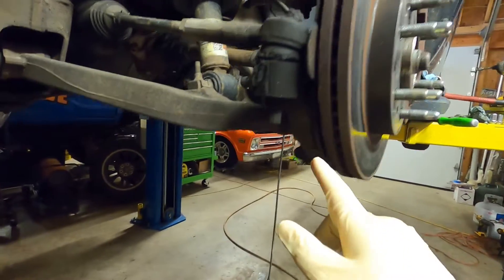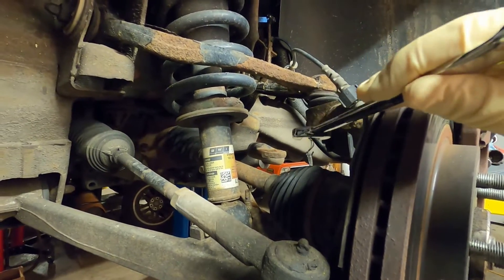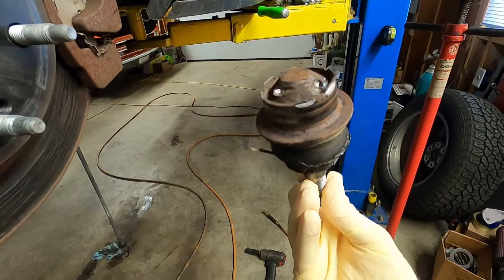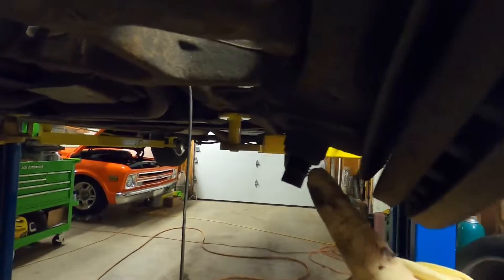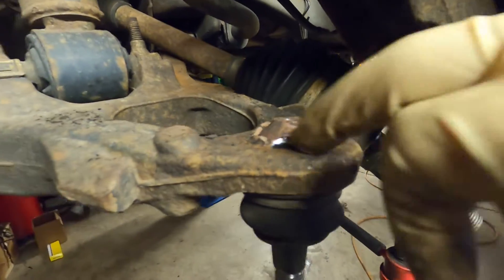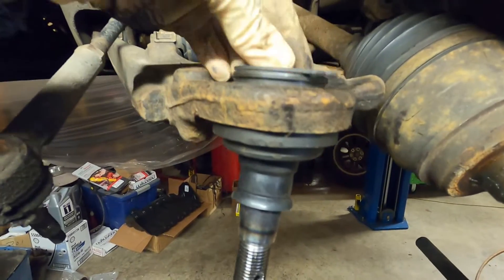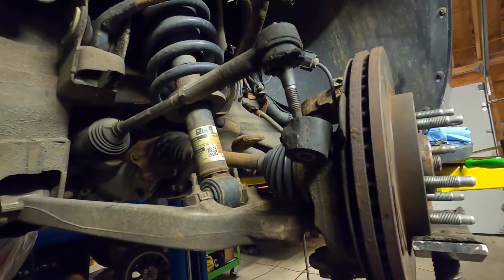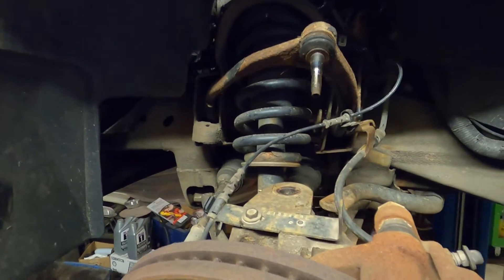GMT 900 Ball Joint Replacement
A how to replace your GMT 900 (Yukon, Tahoe, Escalade, Suburban, Silverado, Sierra) ball joints. Covers the upper A-arm and lower ball joints.